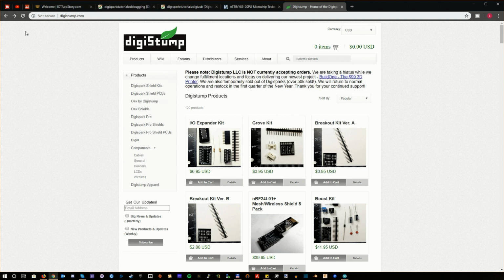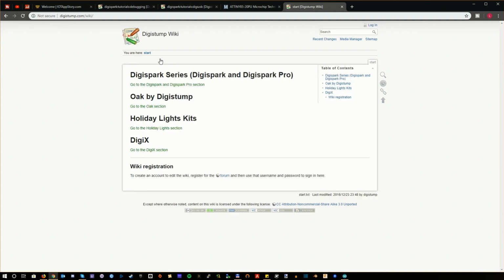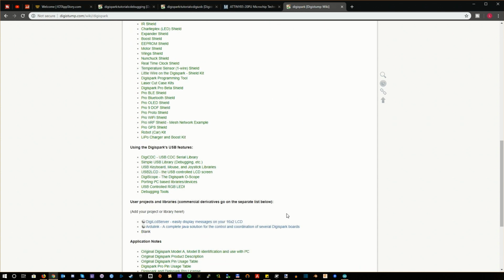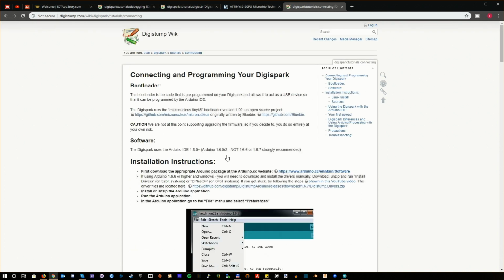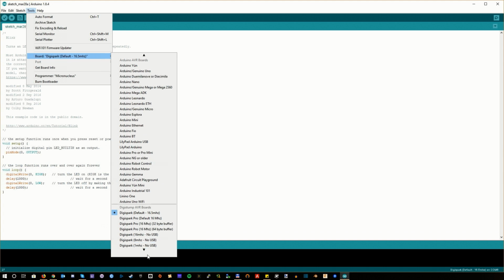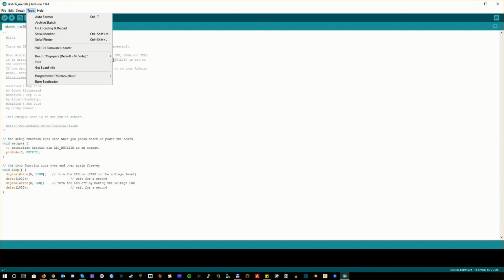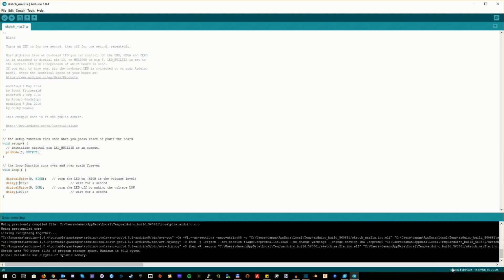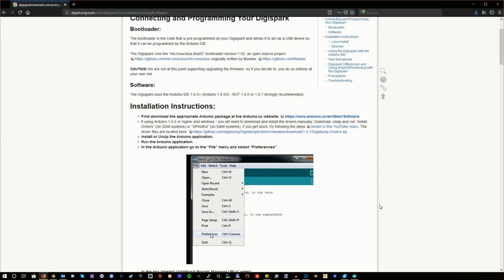Digispark ATTiny85 and Arduino IDE: A Few Things You Should Know!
Here are a few things I had to figure out on my own after purchasing my first Digispark board. People like me, who are used to ESP8266 / ESP32 NodeMCUs or the "classic" Arduino boards might expect some quirks, to be honest... Don't worry, it's nothing too serious though and I still consider these little boards a great addition to my arsenal :)

There are many different versions of this board out there, but here's a link for a specific one I've purchased:

Also check out the social media for more info on this page, about what I do, etc: